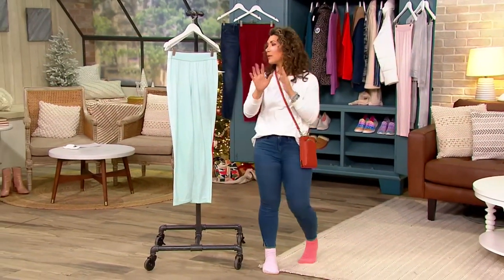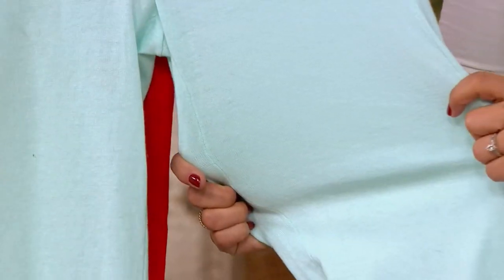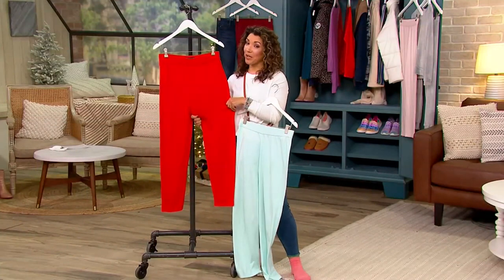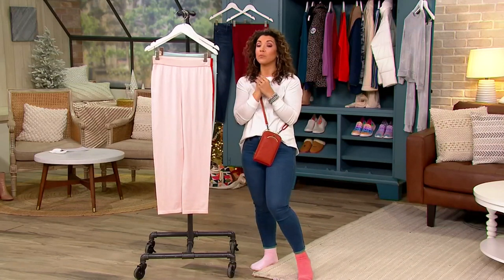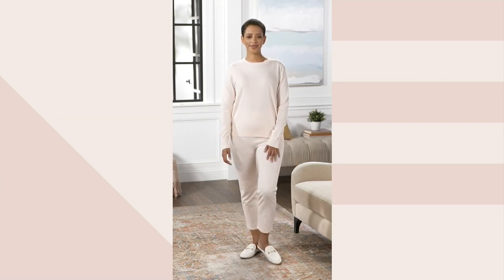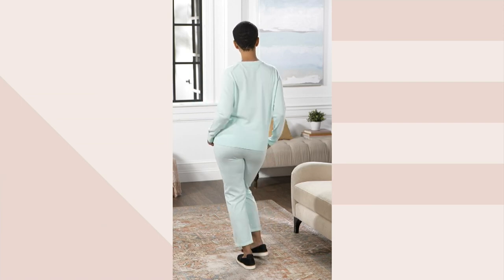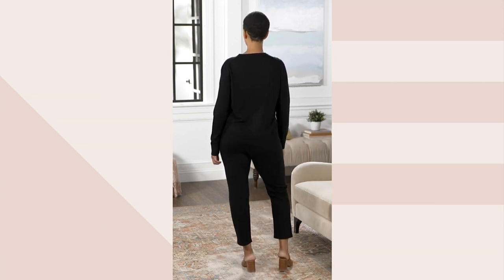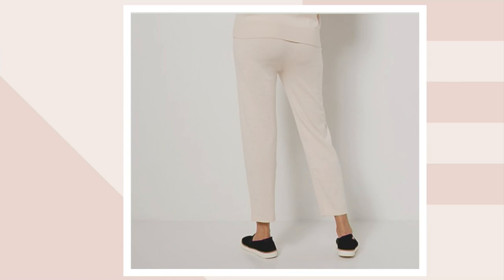Soft by NAADAM Cotton Cashmere Slim Leg Cropped Pants on QVC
Soft by NAADAM Cotton Cashmere Slim Leg Cropped Pants

We love cropped pants. They allow you to show off your beloved shoe collection, which we know you've been curating with the utmost care and affection. Boast your sense of style by matching these lovely pants with your best flats or your most chic heels to create a fire 'fit. From Soft by NAADAM.